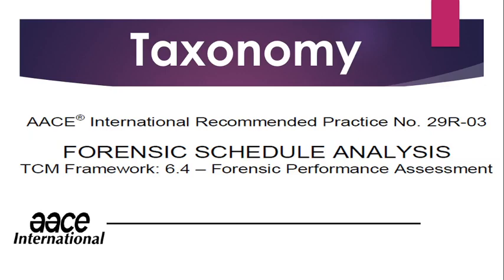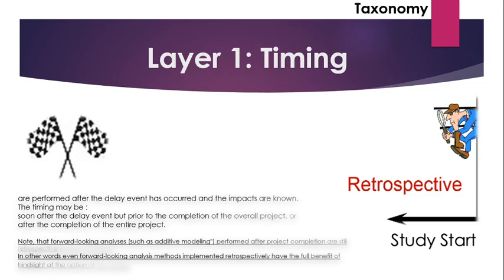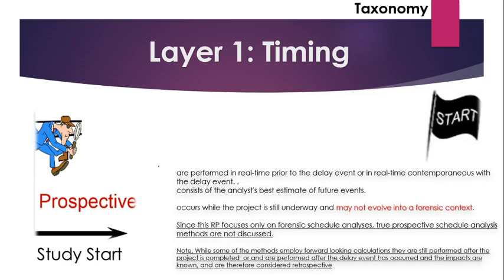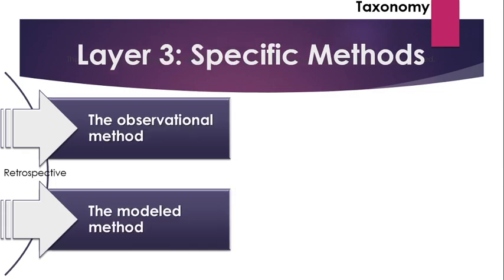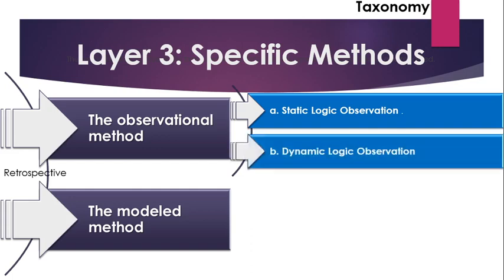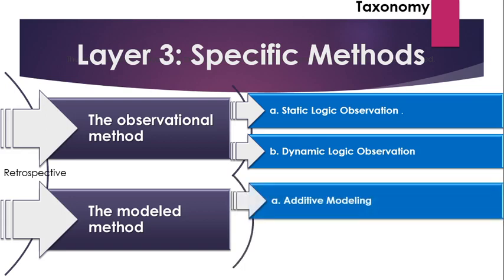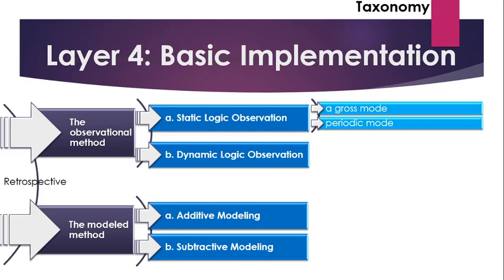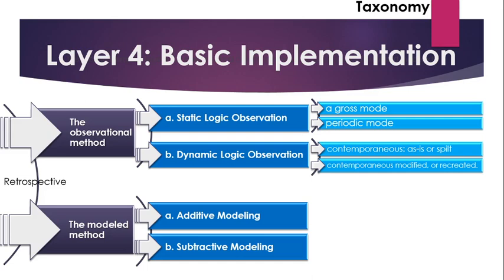Delay analysis methods hierarchy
Delay analysis methods hierarchy @PSPworld
Taxonomy is a hierarchical classification system of known methods of schedule impact analysis techniques and methods used to analyze how delays and disruptions affect entire CPM networks.
Layer 1 timing.
Layer 2 Basic Methods.
Layer 3 Specific Methods.
Layer 4: Basic Implementation.

Kindly comment if interested in more free lectures or the detailed course.